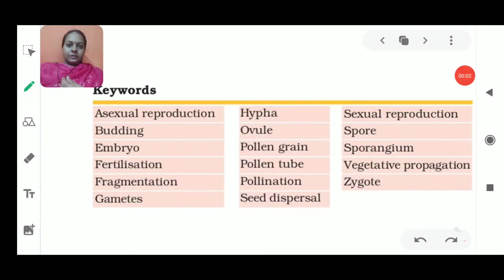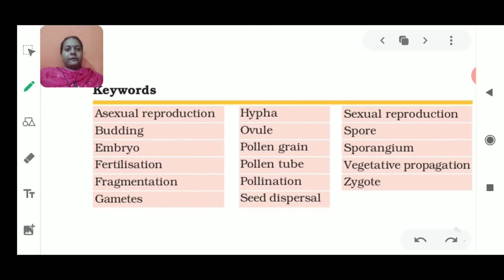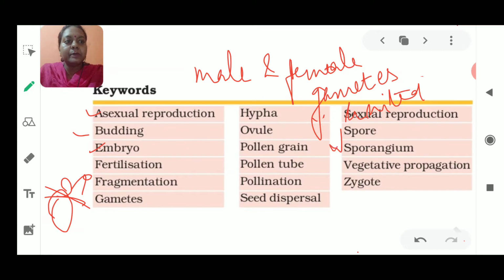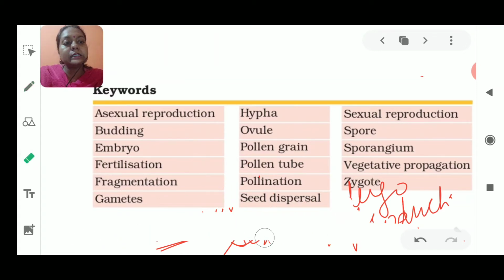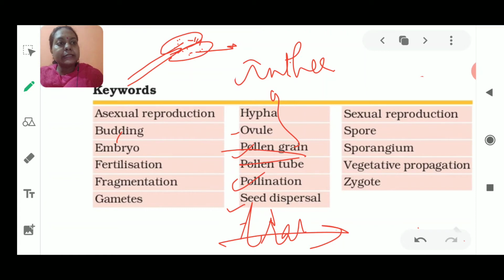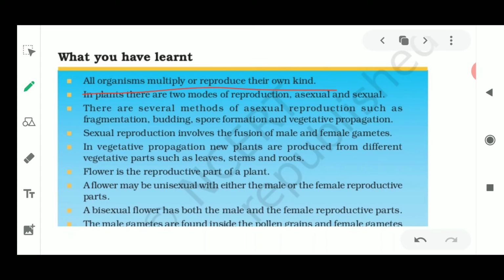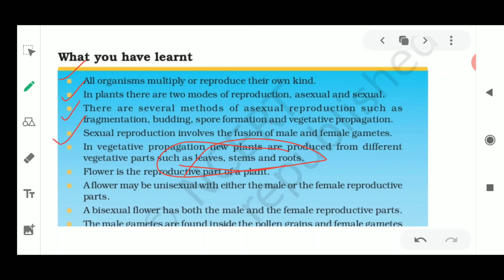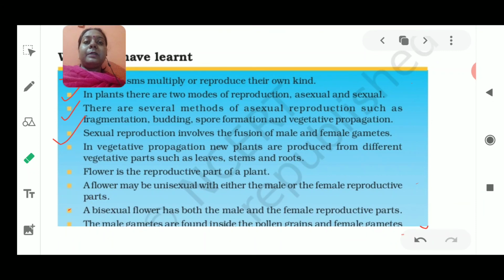Class VII Science 15- 07- 2020 by Ms Bhanupriya